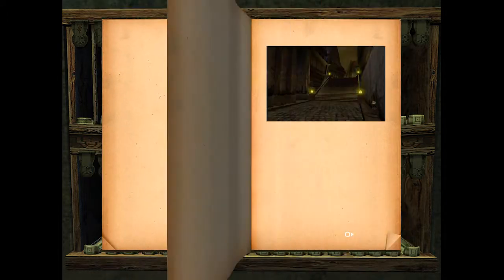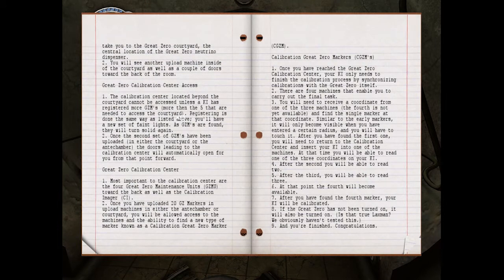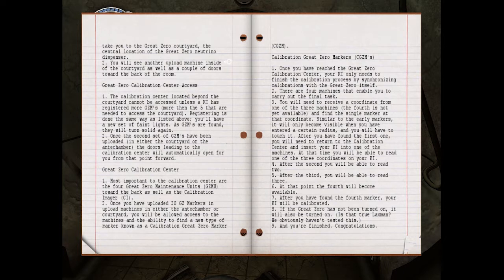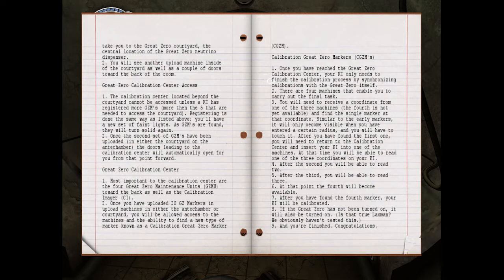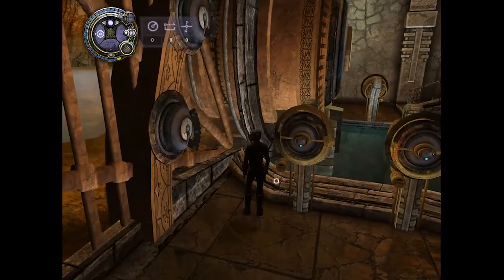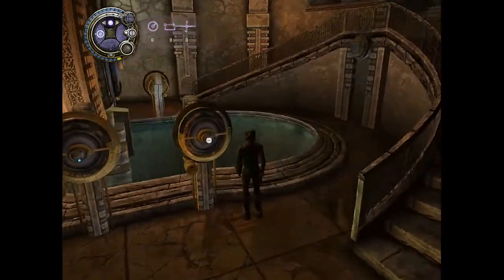Let's Play Myst Uru - Episode 34: Concealed Coordinates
When I was child almost every night my father would play games from the Myst series on our old PC, and I would watch with glee. Back in the 90s it was awe-inspiring to explore Ages and interact with the virtual world beyond the screen. As Myst IV Revelation, Myst Uru, and Myst V End of Ages were released I played them on my own, eventually revisiting Myst, Riven, and Myst III  Exile.

My next journey in Myst Uru: Complete Chronicles will call me to the ancient city of D'ni, where a human corporation called the DRC has been attempting to ready the Ages found there for modern day tourism. Left with a vague message from none other than Atrus' daughter, Yeesha, we are tasked with visiting a number of Ages to save the 'Least' and potentially revive a great tree said to be the heart of D'ni. The quest will shed light on the corruption that had befallen D'ni before the civilization's collapse hundreds of years ago, and on the conflict amongst the members of the DRC- who have a very different vision for the ruins of Atrus' ancestors.

Note: Yes, that is me in the thumbnail. I cosplay- and this is the Maintainer Suit armor I made from Myst Uru- with a Linking Book!

Thank you Cyan Worlds and Rand and Robyn Miller for crafting the Myst series!